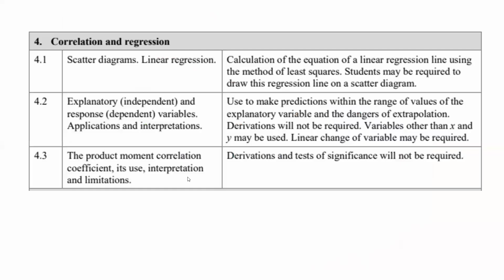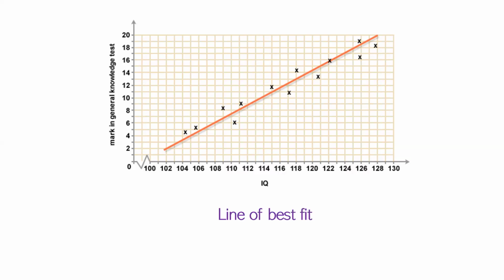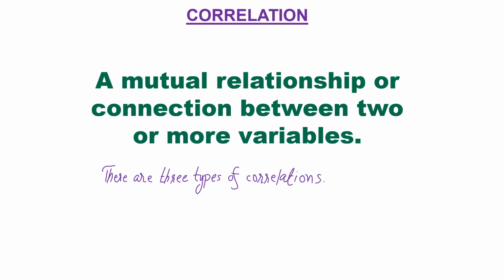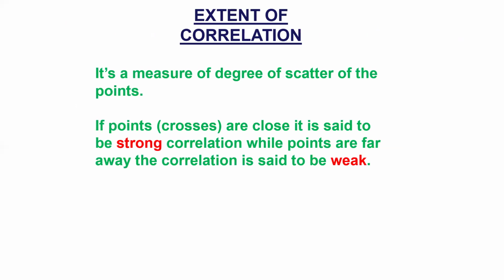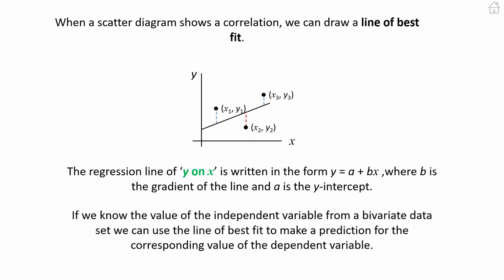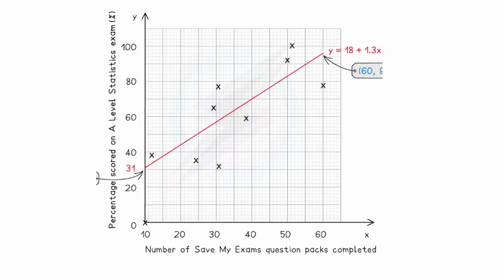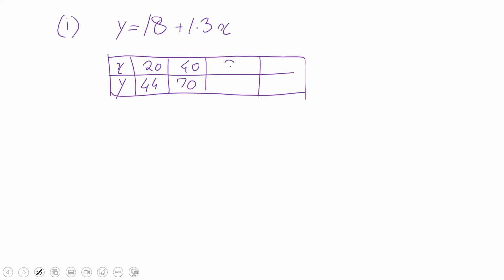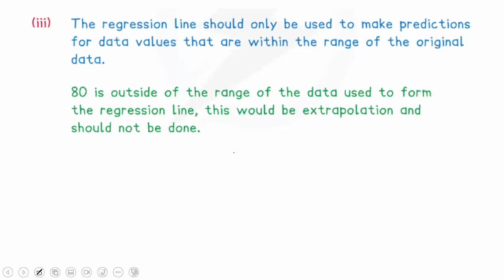Regression & Correlation - S1 Edexcel IAL Math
Sir Faisal
Teacher for O/A level Physics, Chemistry & Mathematics.